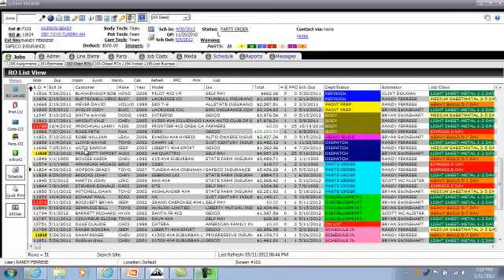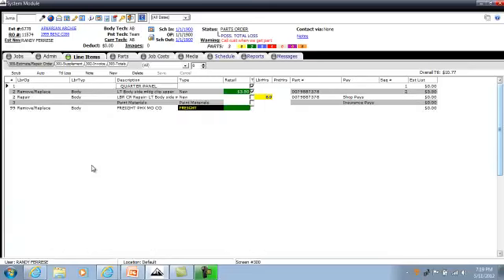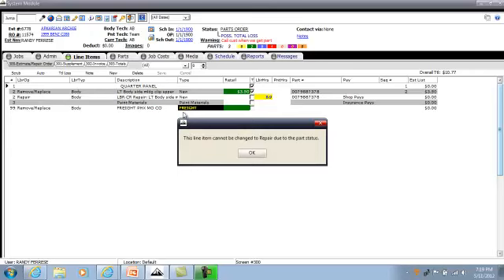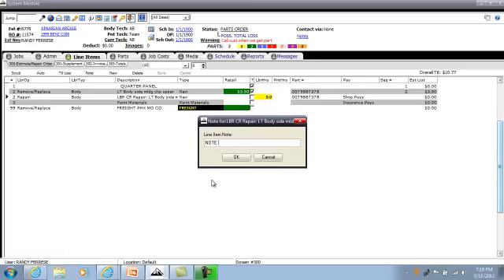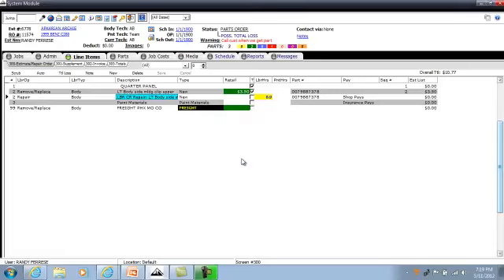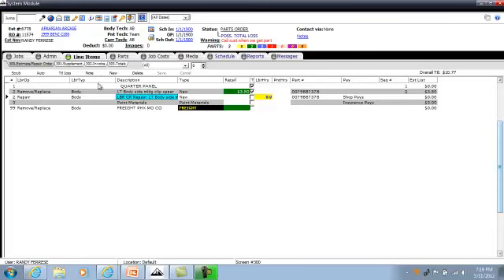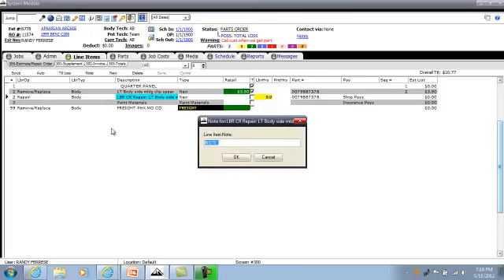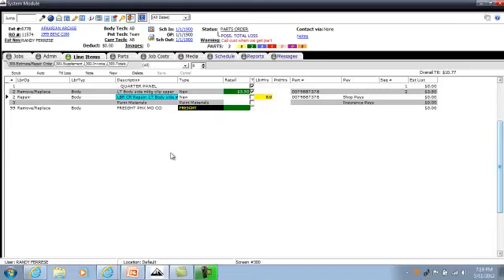HOW TO ADD A LINE ITEM NOTE